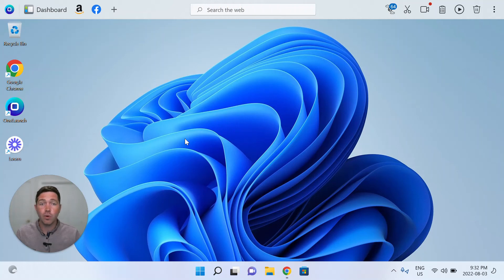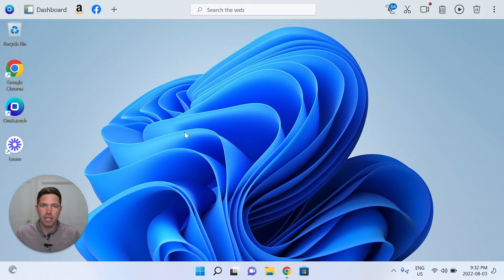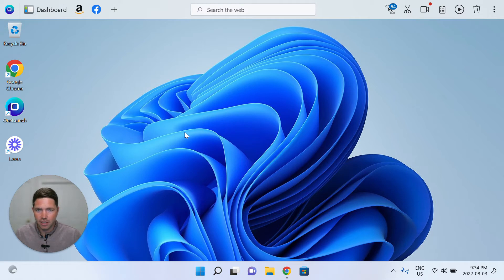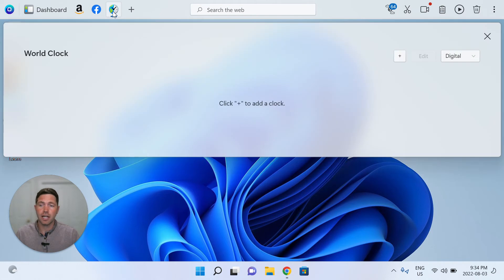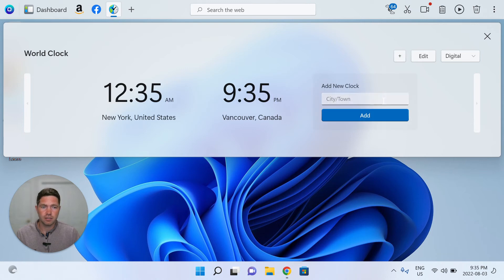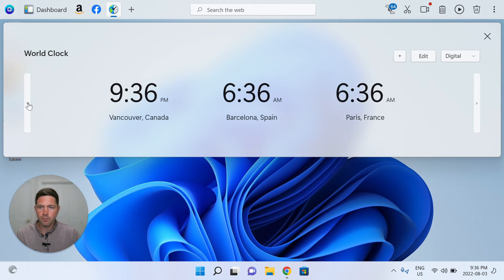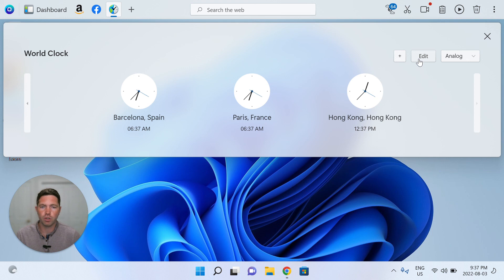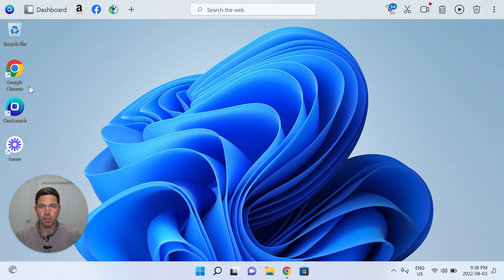How to use the OneLaunch World Clock App (2022 Edition)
A quick exploration of the OneLaunch World Clock App. How to use it, how to set multiple time zones and cities, and how to personalize the app.

Video Transcription
Hi, and welcome to a short video that I put together for you to give you a tour of the world clock app that we built for you in the OneLaunch desktop search application.

So, as you know OneLaunch is all about creating convenience for you and to increase your productivity on your computer each day. So, the world clock app is just yet another example of how we're doing that all of us at the OneLaunch technologies team. We all come from very diverse backgrounds. We've got people on the team from India from Mexico from Taiwan from Italy from Canada all over Canada. We've got people helping out on the team from Poland. So, we're really truly global and all over the place in time zones as we often work remotely come up all the time what time is it for so and so in Poland what time is it for so and so in Mexico and I find myself often googling or searching whether that's with google or Bing for what time is it in city x, what time is it in city. So, with this happening a lot for us at the OneLaunch team we thought why don't we build a handy world clock app for not just us but our users to give you a great place to go to quickly see the time across the globe in cities that matter to you. So, of course as you can imagine we did just that and I'm very excited to show it to you today.

So, as a reminder where you find all of the OneLaunch apps that we built for you in the OneLaunch library is here under additional apps. So, simply click the grey plus button and that opens up the apps library and because it's a recent app that we've built let's just scroll down and then you'll see the world clock app that very clearly has the world and the clock and the icon itself simply click it to pre-pin it. Sorry not briefing to pin it to your OneLaunch dock we can close out the apps library and now we've got the world clock app pinned top left to your OneLaunch dock. Let's click it and open it up.

So, immediately by default the world clock app dashboard is very empty we've done that on purpose to give you absolute choice and control as to what clocks and what time zones you want to see across the globe. So, immediately you'll want to click the plus icon to add different clocks. So, let's just add a couple of the top cities in the world we'll start with New York. So, New York it's 12:30 in the morning let's next at Vancouver Canada see what time it is there all right 9:35 at night let's add Barcelona Spain okay at 6:35 in the morning. So, they're already on the 4th of August as I take this video in my time zone it's still the 3rd of August. Let's see if Paris, I think Paris will be similar to Spain.. yeah it's the exact same and we could check Hong Kong okay Hong Kong let's see 12:36 p.m. So, it's just past midday so you get a sense right away of all the quick additions that you can make in all the world clock and world time zones for different major cities that you can add. So, we've added one, two, three, four, five we've added five. So, very quickly you're able to scroll to the left and scroll to the right with these arrows and then I want to show you one more thing right now your digital view which you might like but you can also change to analog view if you prefer that kind of older view of the time the analog view versus the digital view.

So, that's pretty much it I think the last thing is just if you want to remove a time zone removal world clock that no longer applies to you simply click edit and you can either edit the actual location of the specific clock in that placement or just delete it with the trash icon here. So, we'll delete that and all of a sudden I'm back to just New York and if I'm happy with that click save and I've just got New York.

So, yeah it's fairly straightforward that's the world clock app in your OneLaunch desktop search application. We hope you enjoy it we're always looking for feedback. So, if you have any questions on the app or ideas for improving the world clock app we'd love to hear it please email us at support onelaunch.com. Thank you very much for watching!